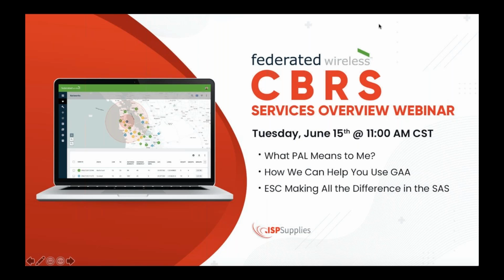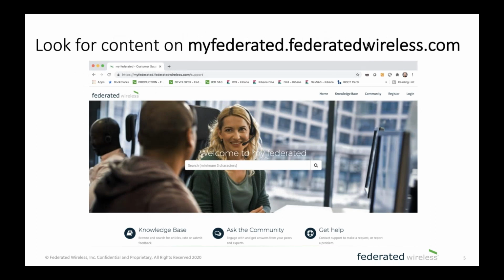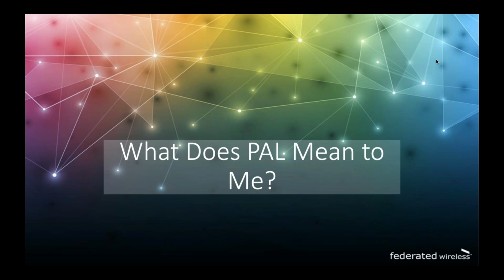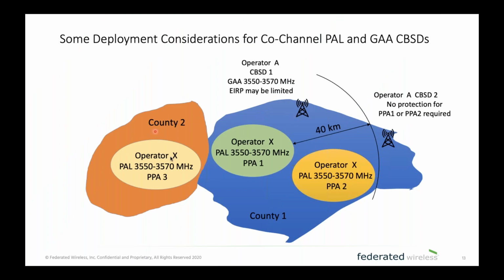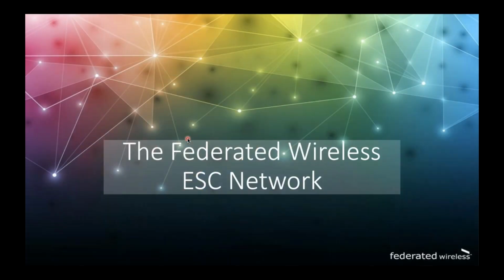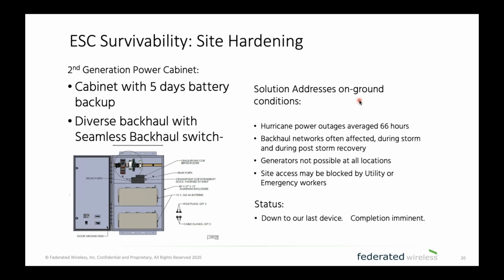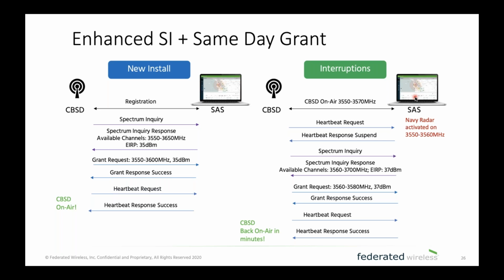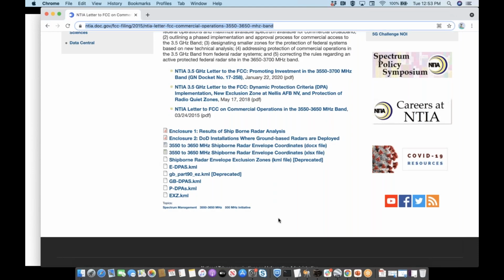Federated Wireless : CBRS Services Overview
Please join Federated Wireless for an overview of their CBRS Services.

Topics include :
- What PAL means to me?
- How we can help you use GAA.
- ESC making all the difference in the SAS